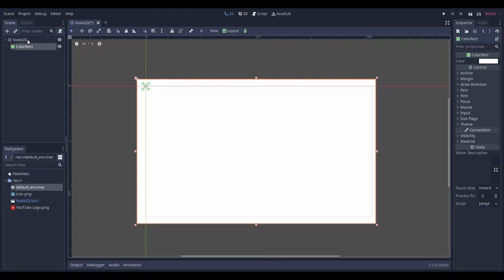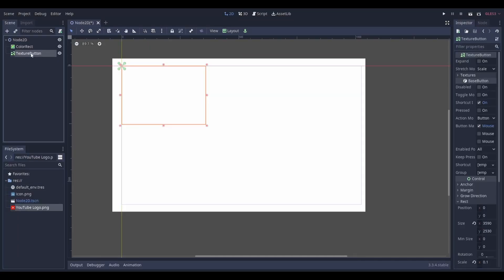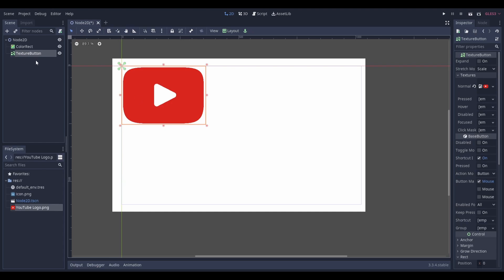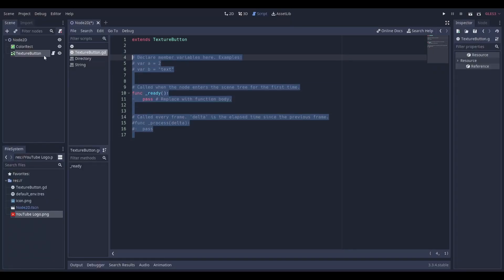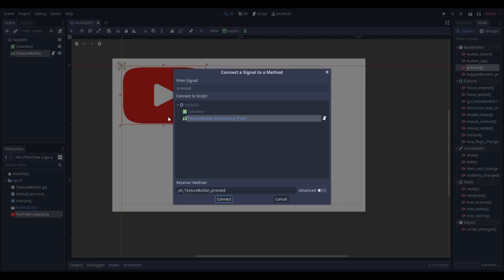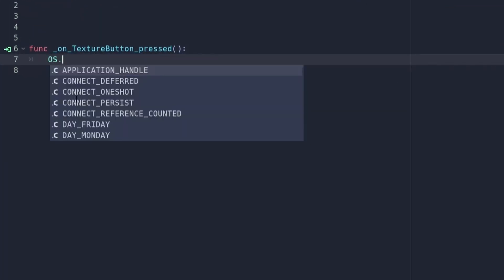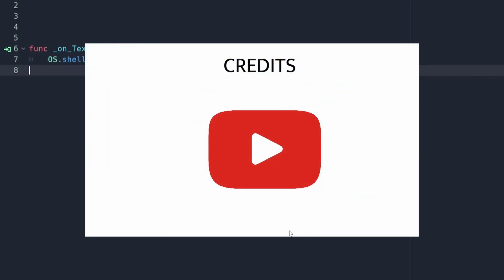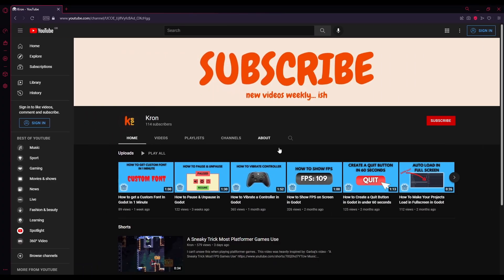How to Open Web Pages from Godot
Here's how you can open any web page from within the Godot Engine.  I find this especially useful for opening YouTube, Twitter and Instagram pages but it can be used to open any links. (use responsibly!)